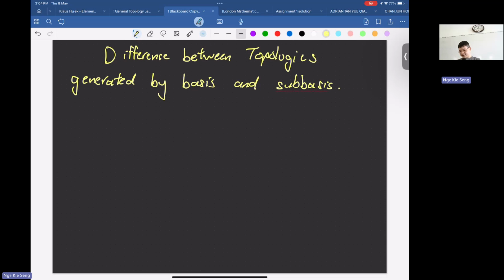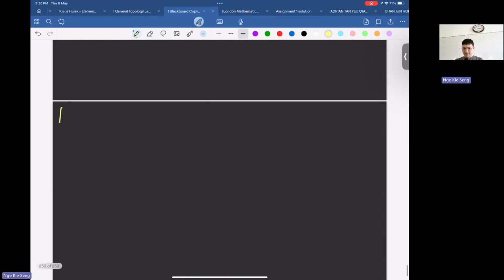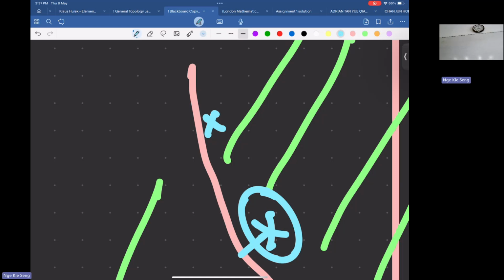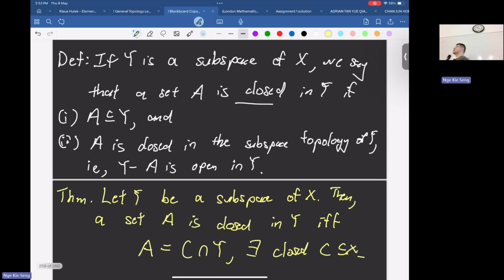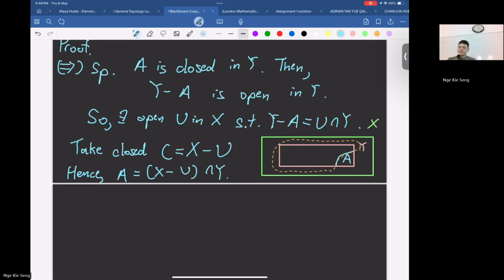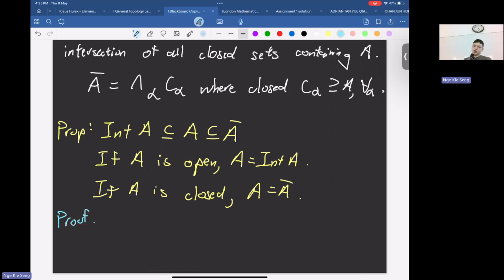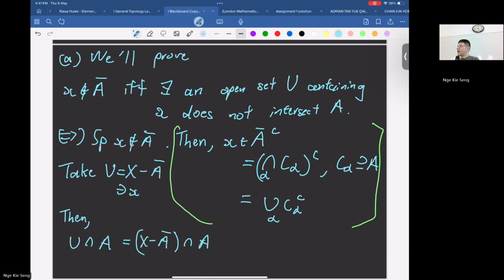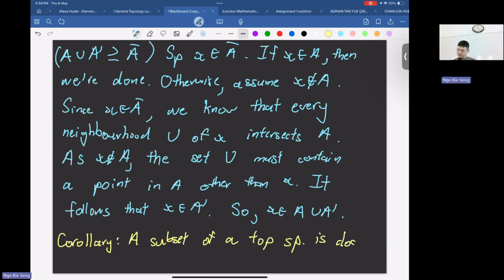Closed Set Topology | Nge Kie Seng 250508 | General Topology Lec 11